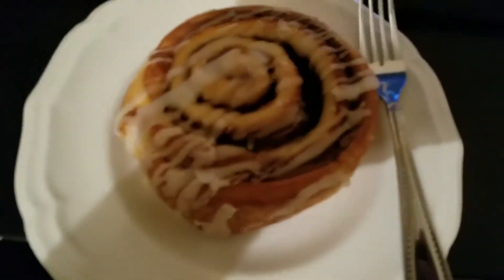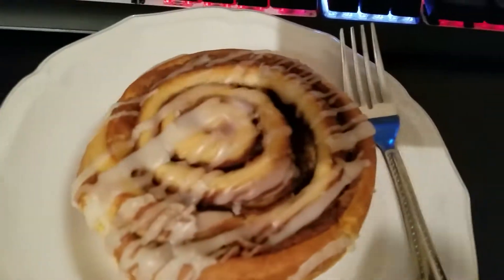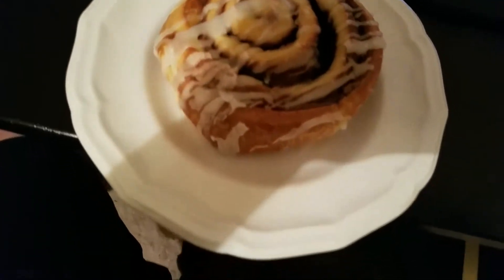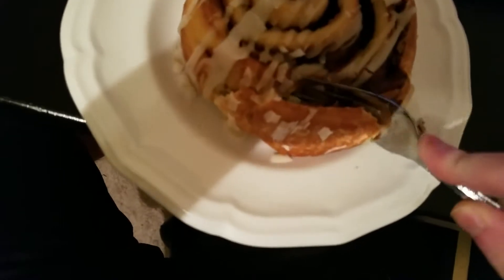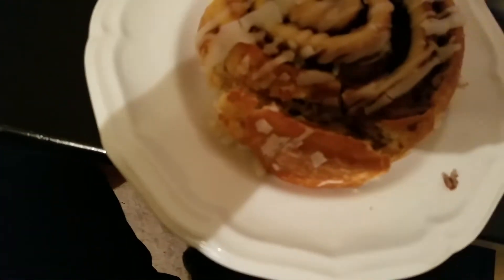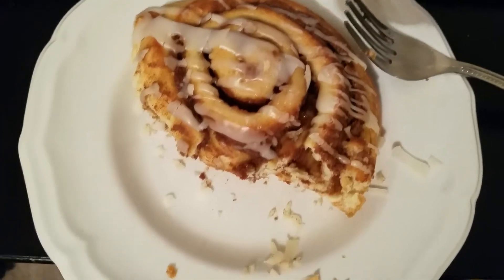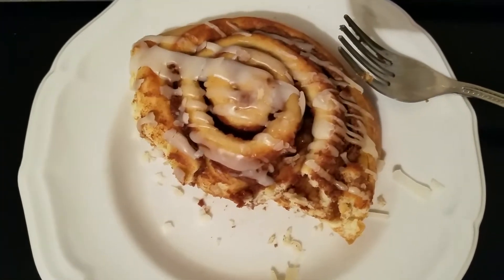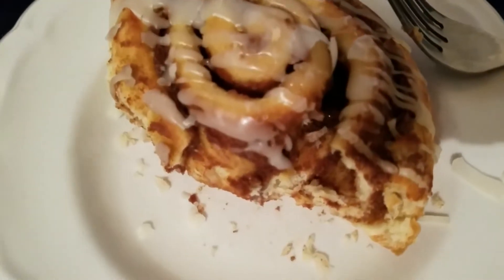panera bread cinnamon roll review